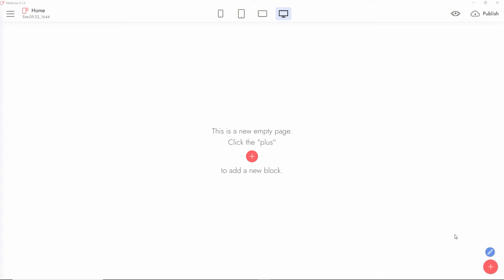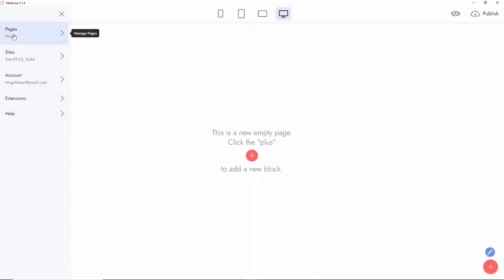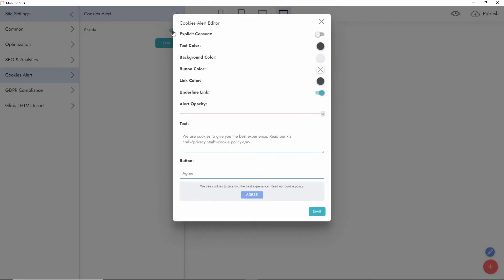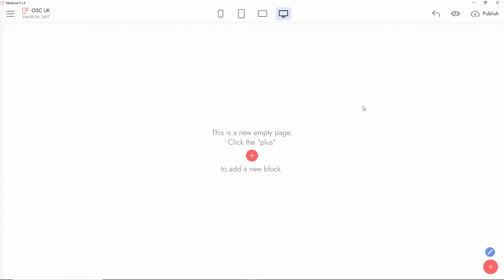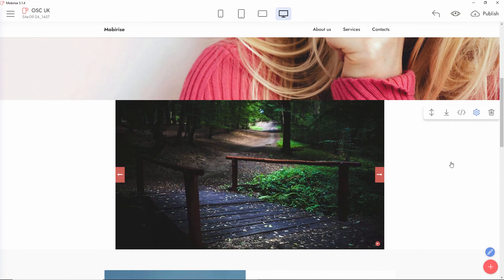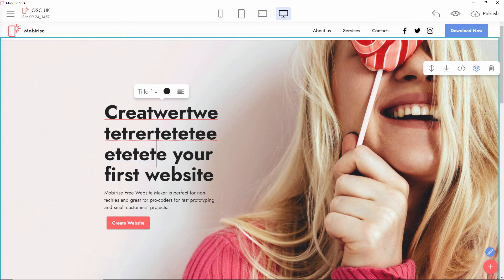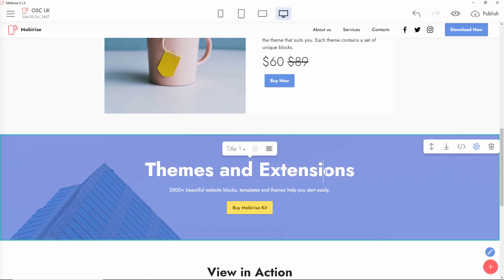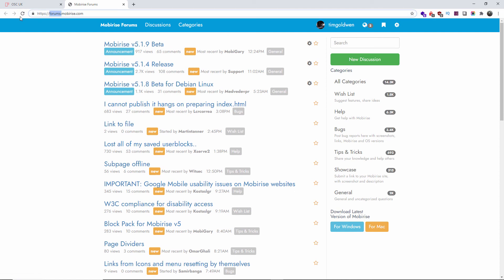Mobirise Review & short Demo of the best HTML website builder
Mobirise Review & short Demo of the best HTML

Create awesome mobile-friendly websites! No coding and free, Mobirise is a free offline app for Windows and Mac to easily create small/medium websites, landing pages, online resumes and portfolios. 3500+ beautiful website blocks, templates and themes help you to start easily. Mobirise is perfect for non-techies who are not familiar with the intricacies of web development and prefer to work as visually as possible. Also great for pro-coders for fast prototyping and small customers' projects. Key differences from traditional website builders: Minimalistic, extremely easy-to-use interface; Mobile-friendliness, latest website blocks and techniques "out-the-box"; Free for commercial and non-profit use.